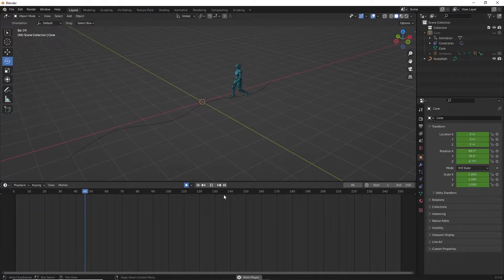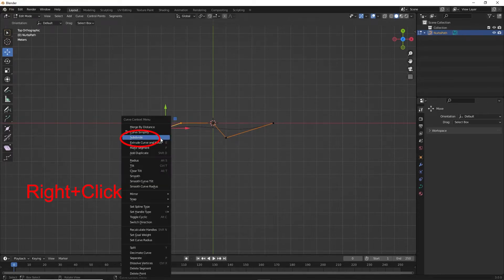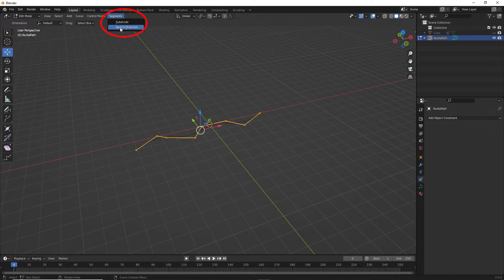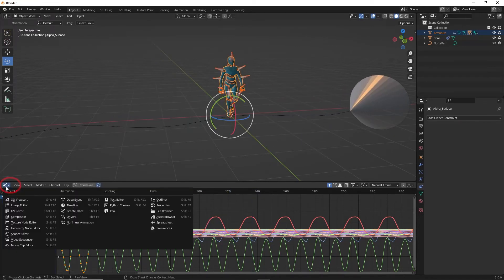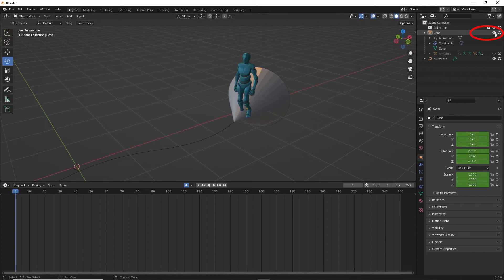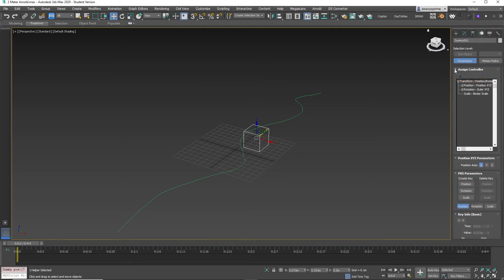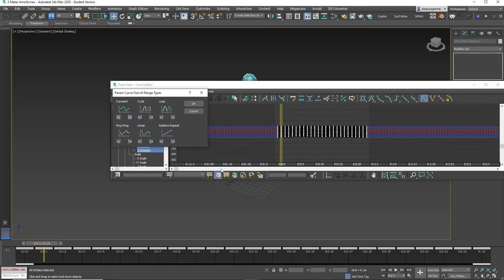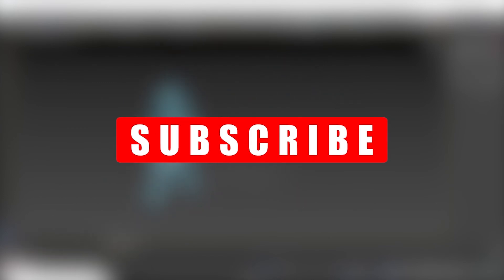Walk on a path using Mixamo in Blender and 3ds Max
Hello friends. This tutorial was requested on how to take the walk cycle from Mixamo and have characters walk on a path in both Blender and 3ds Max. It can be applied to characters from Mixamo and your own custom characters. Blender starts at the beginning of the video. 3ds Max portion starts at 06:47.